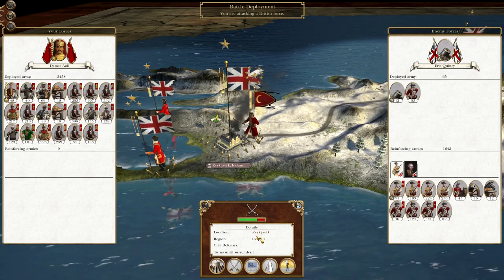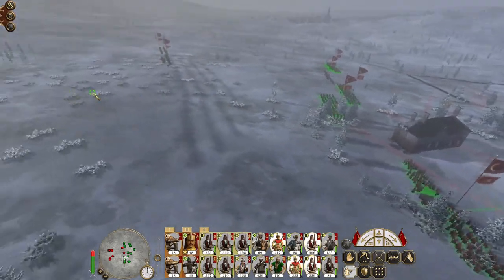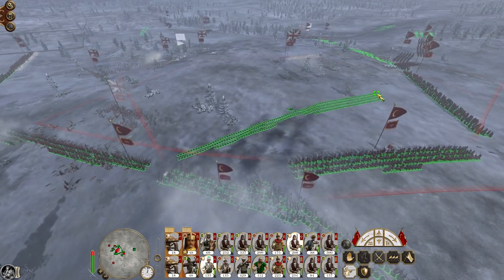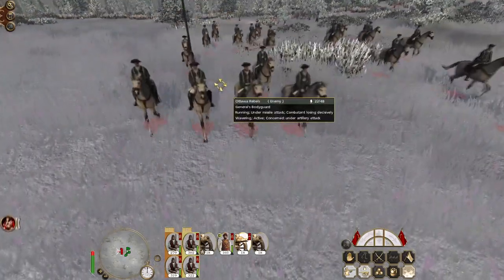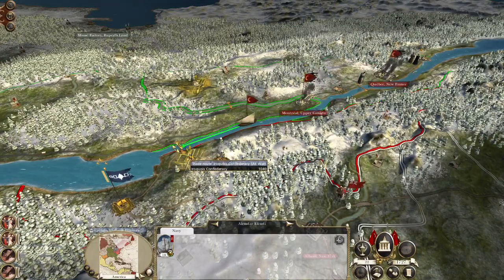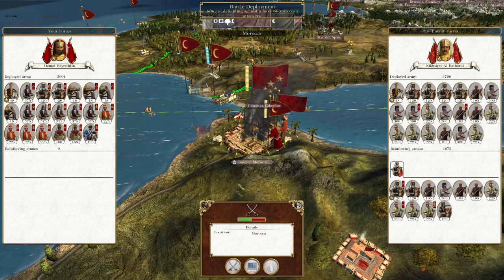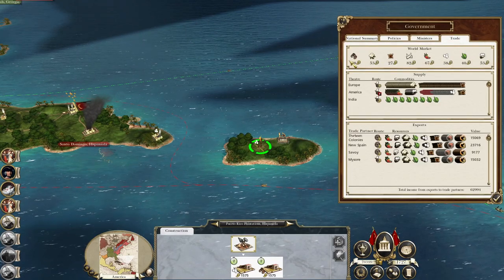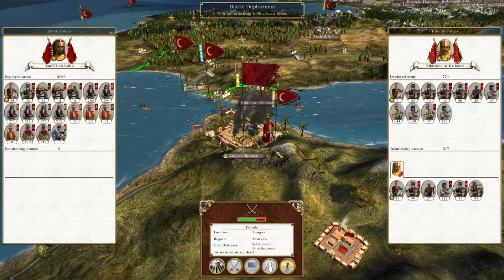Let's Play Empire Total War: DM - Ottoman Empire #84 - Death To King George!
Hey guys, welcome to the next episode of my Empire Total War Lets Play as the Ottoman Empire - in this episode we finally topple Great Britain and exploit her carcass in the Americas!